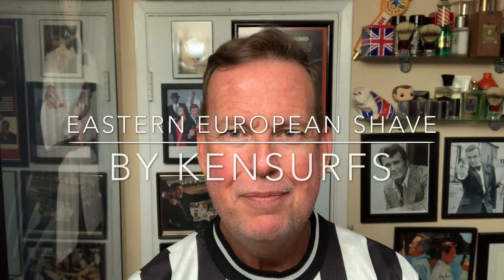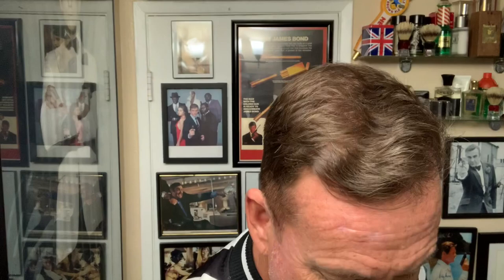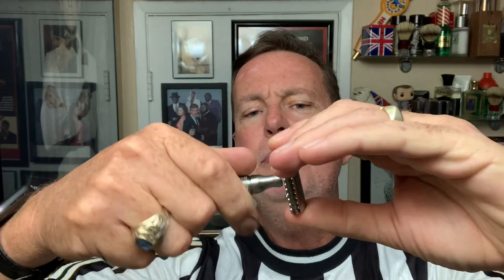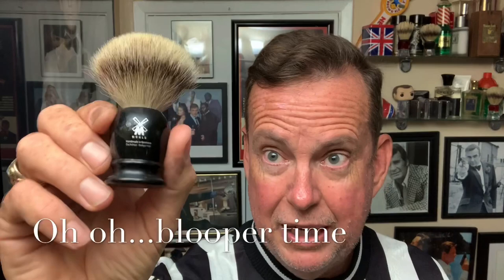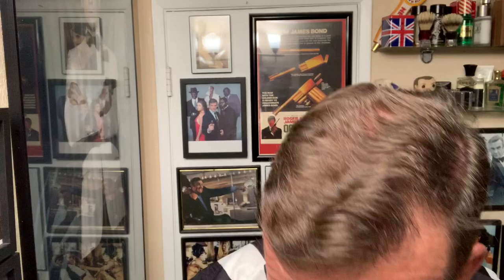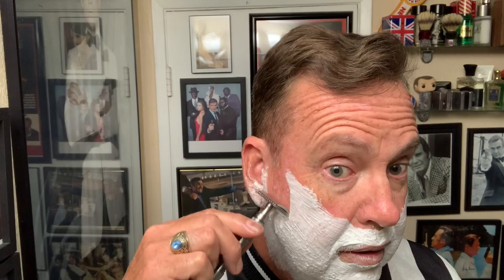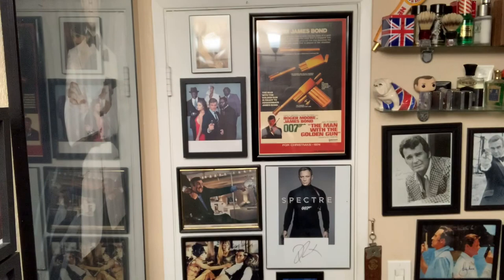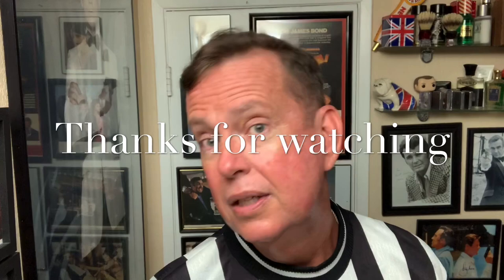Eastern European Shave with some cool products & Hair Loss Awareness Month-Nioxin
Catching up on some requests for encore performances from some of the European products. The classic Arko, Voskhod, Smart Helix Apollo, Muhle Badger (Germany) and Barbus. Also, since August is “Hair Loss Awareness Month” a look at the Nioxin Products I use for my hair, (as requested).

New 2020 Kensurfs LE Badger Brush-

New 2020 Kensurfs LE Synthetic Brush-

Kensurfs ShaveMug/Coffee Mug-

Brush- Muhle Badger
Shave Soap - Arko
Razor - Smart Helix Apollo Light
Blade - Voskhod
Aftershave - Barbus Active Gel Po Holeni